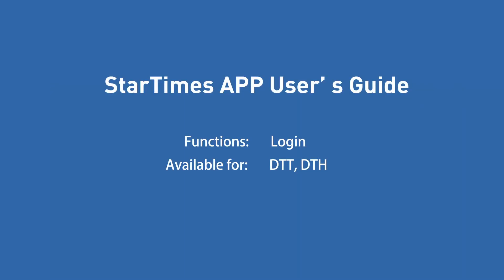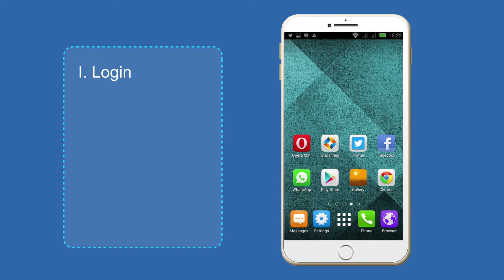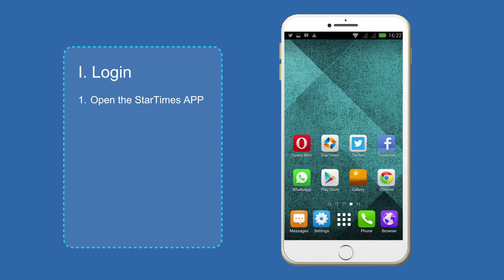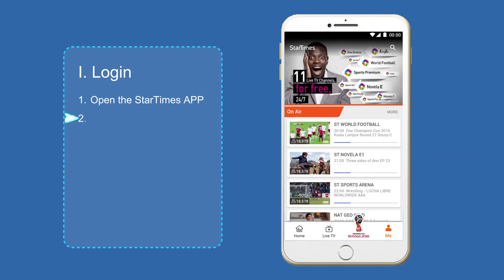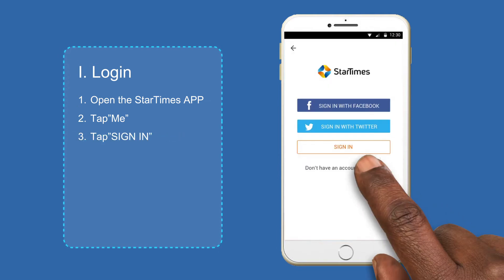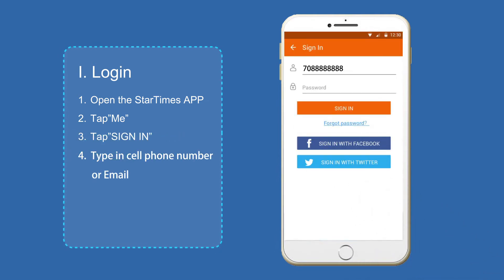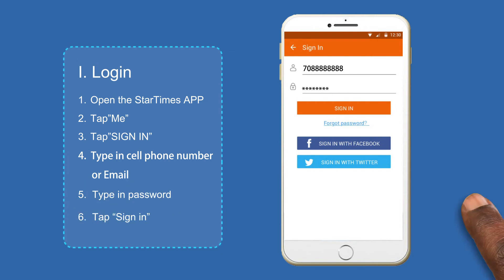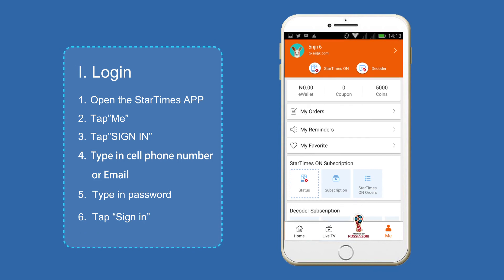HOW TO LOGIN TO THE STARTIMES APP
Download the StarTimes App today and enjoy digital life in your hands anywhere , anytime!!